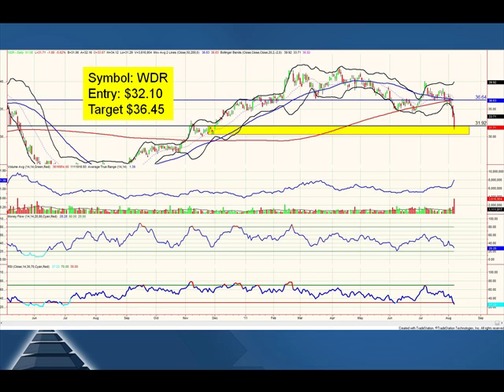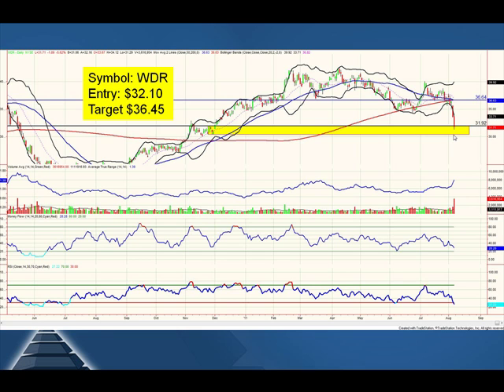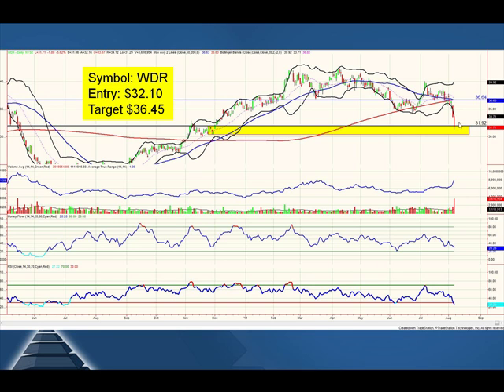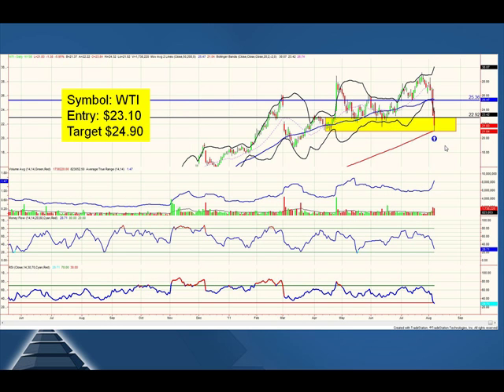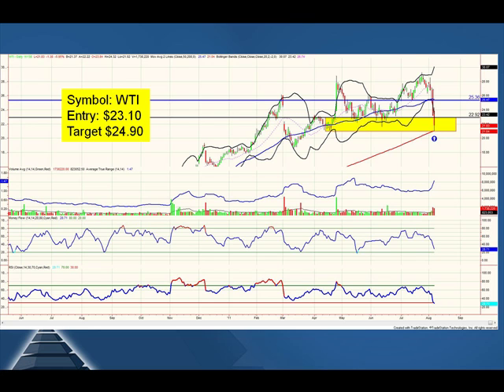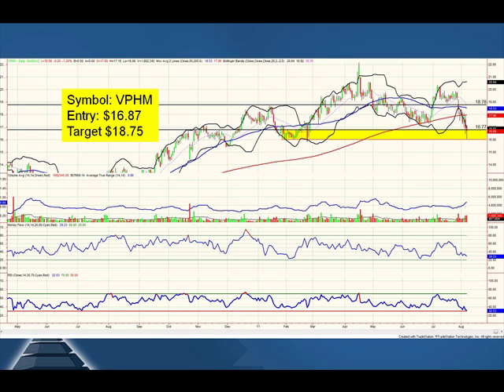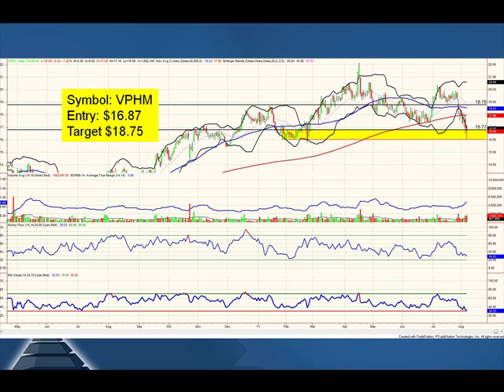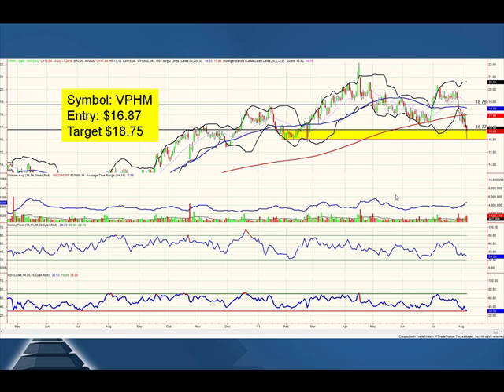WDR WTI VPHM Stock Analysis Video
Stock Analysis Video
WDR - Waddell & Reed
WTI - W&T Offshore, Inc.
VPHM - Viropharma, Inc.